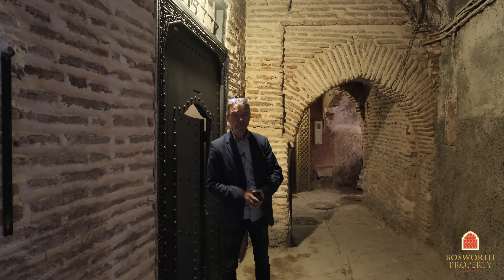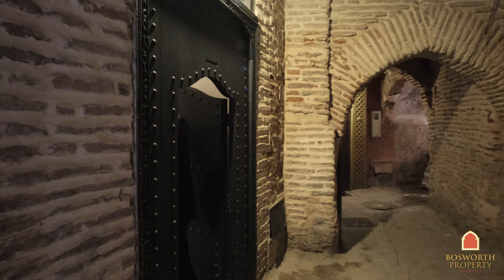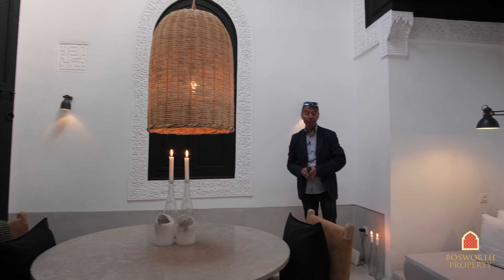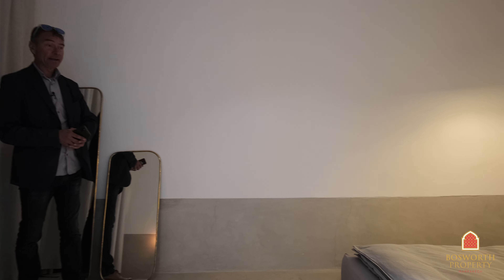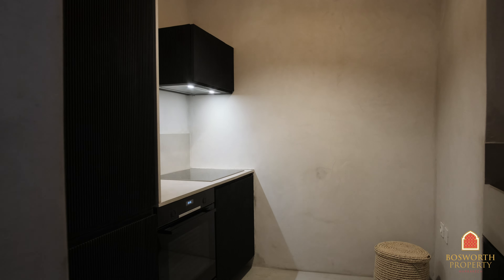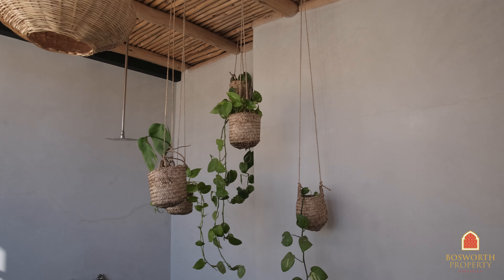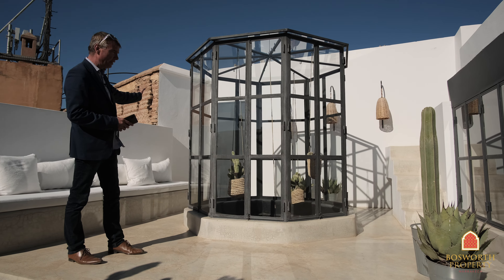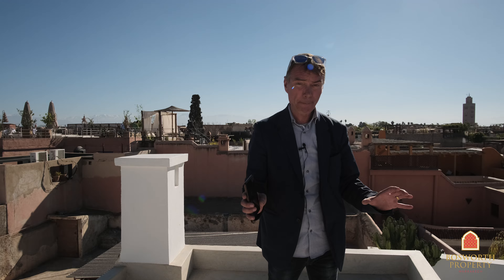Exclusive Historical Douiria Mouassine Marrakech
Under Offer - This is amazing. This quality of restoration. This location. A refined, elegant and sober one bedroom 19th Century Douiria in perfect condition. Modern kitchen. Fabulous terrace. The internal courtyard with it's original plasterwork and cedar wood ceilings. The Bhou ...
A unique and stunning opportunity for your pied-a-terre in the best Marrakech location.